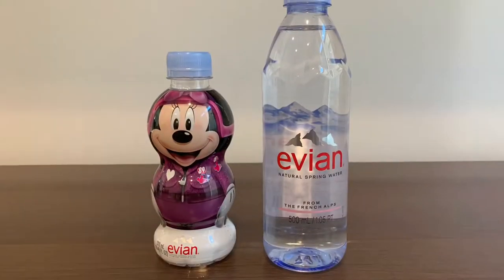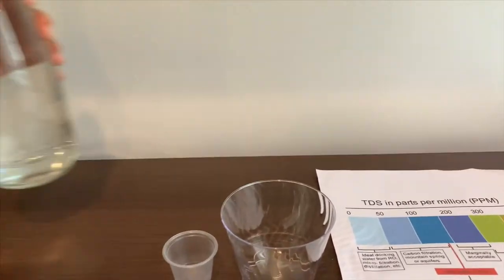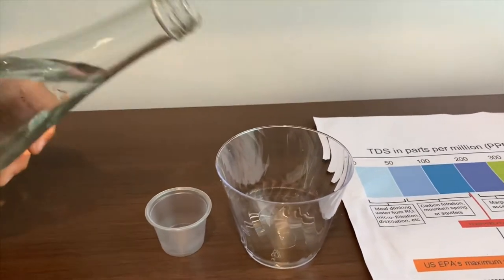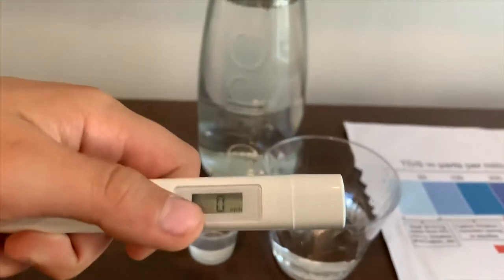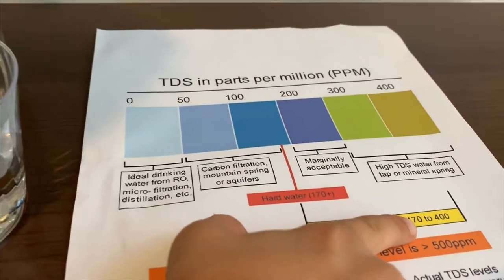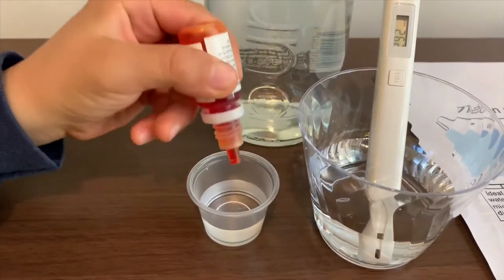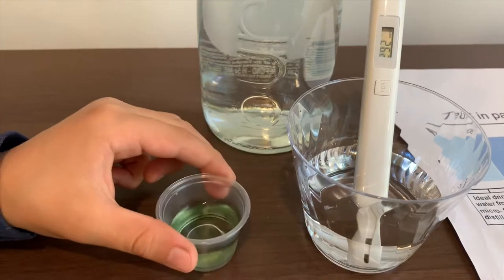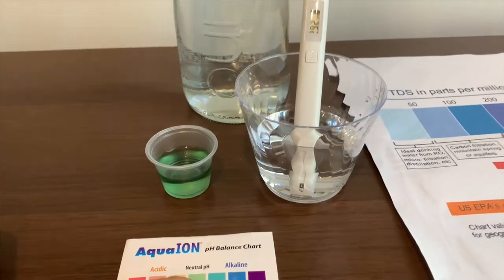Evian Pure Water Water test - pH and TDS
Evian Pure Water test - pH and TDS
Vapor distilled water, with added electrolytes.
If you'd like to buy this water from Amazon, please

Results:
pH: 7.5
TDS: 292

We have a reverse osmosis filtering at home.